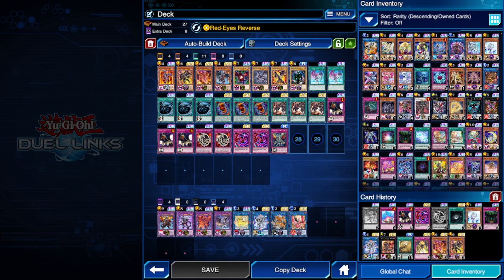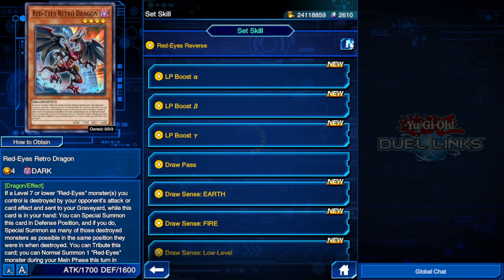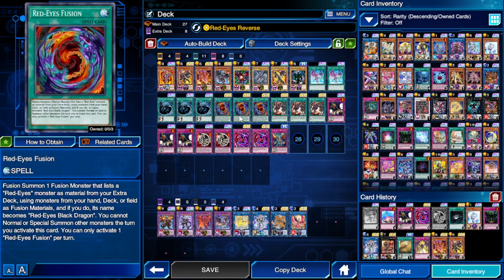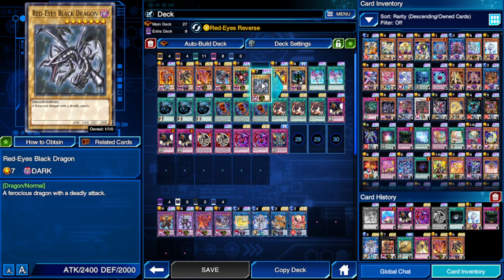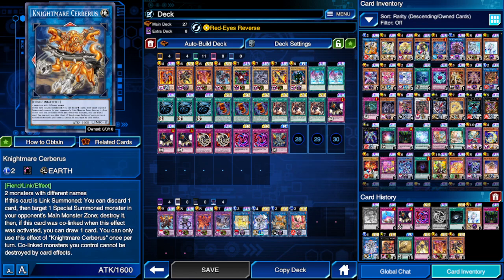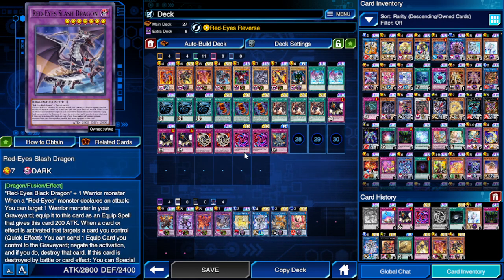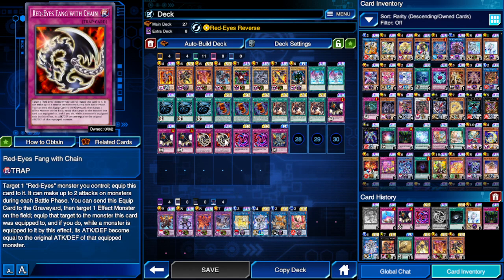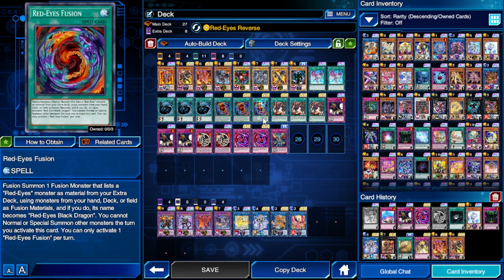New Red-Eyes Skill! Red-Eyes Reverse Makes Red-Eyes Top Tier!